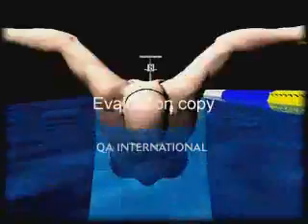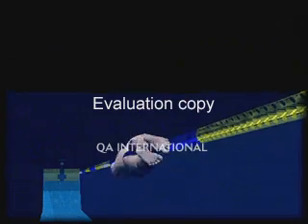Summer Olympics - Butterfly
QA International